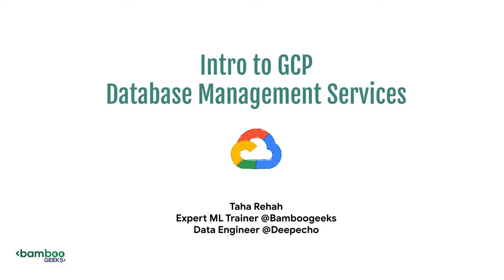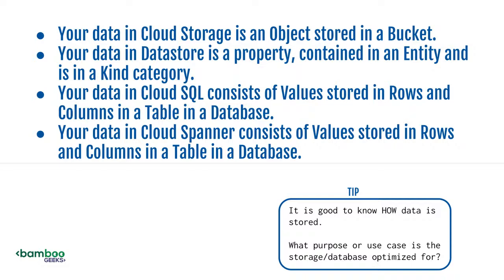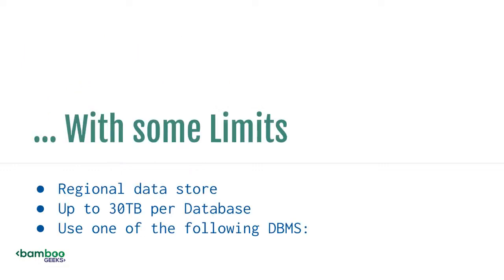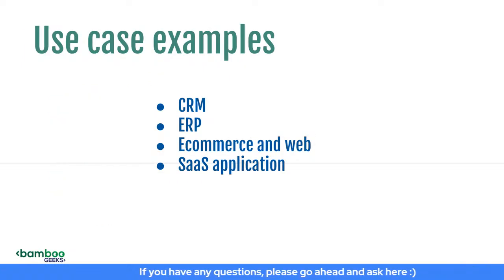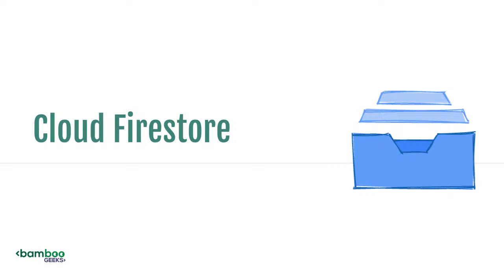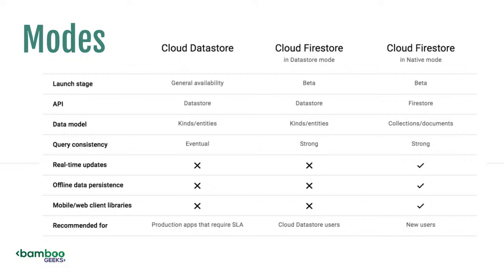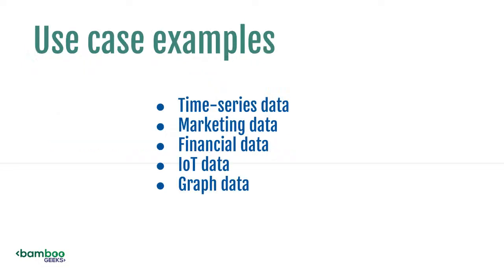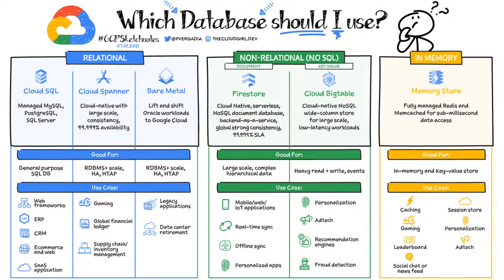Intro to GCP Databases (Taha Rehah)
# Title #